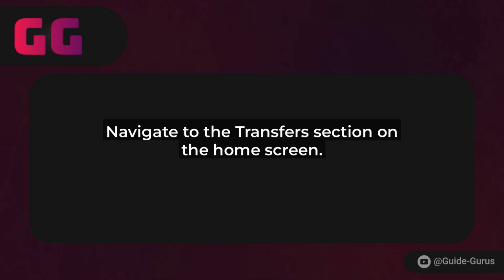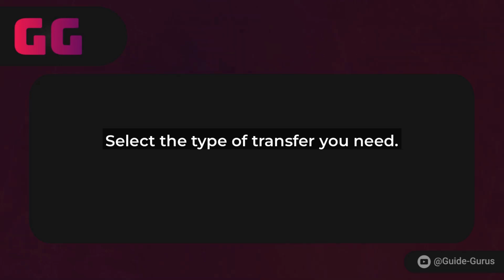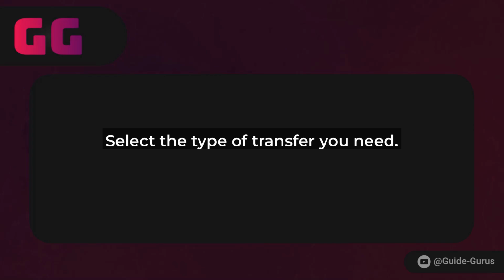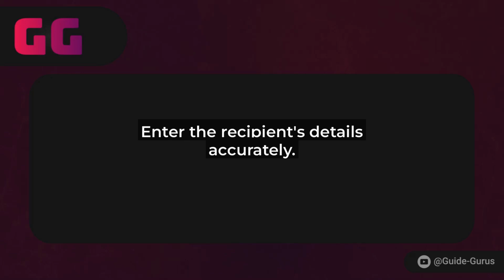How To Transfer Money From The UBA Mobile App 2025